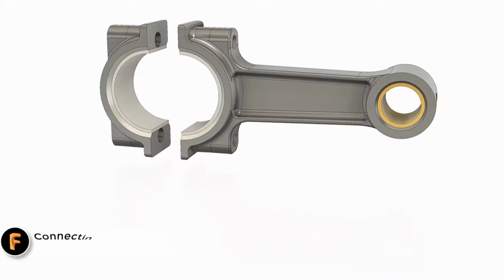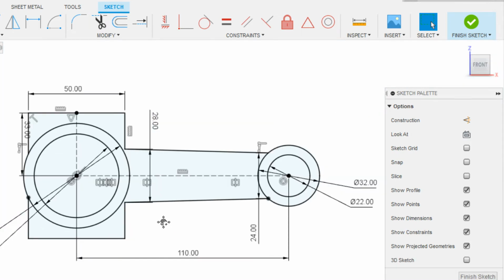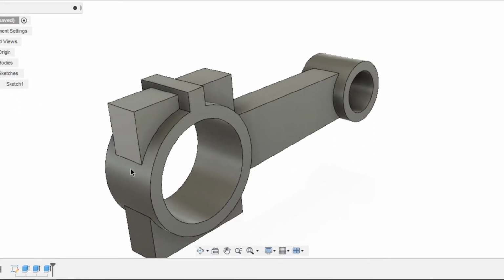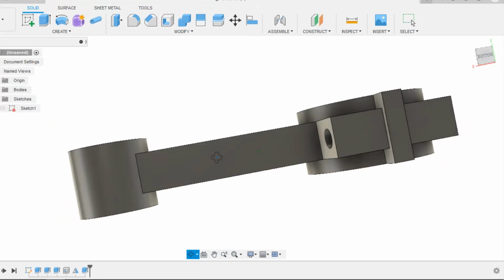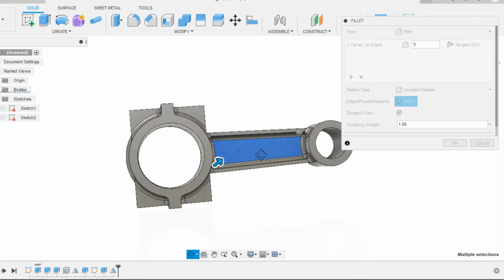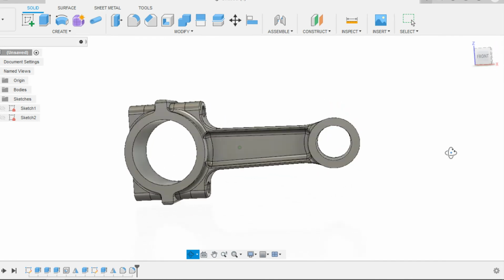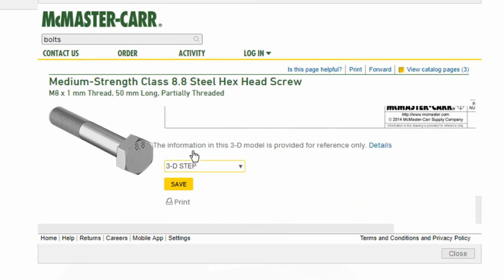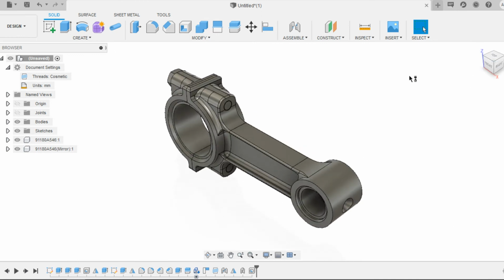FUSION 360 | CONNECTING ROD 3D MODELING | TUTORIAL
Connecting the Rod in an internal combustion engine converts linear to rotary motion.
In this video, we have shown how you can model the assembly.

Timestamp:
00:00 Intro
00:11 Sketching- Connecting Rod Profile
03:30 Extrude- Big & Small End
04:04 Extrude- Web
04:30 Sketching- Rib1
06:05 Extrude- Rib1
06:35 Hole1
07:50 Mirror- Rib1 & Hole
08:53 Sketching- Rib2
09:22 Extrude- Rib2
09:54 Sketching- Boss
10:38 Extrude cut- Boss cut
10:54 Mirror- Boss cut
11:20 Fillets1
15:45 Fillets2
16:34 Sketching- CR Bush
17:00 Chamfer
17:30 Sketching- CR Bearing
17:48 Extrude- CR bush & Bearing
18:20 Split
18:46 Importing Bolts from McMaster Carr Component
20:00 Threading
20:58 Assembly- Joint
21:28 Mirror- Bolt
21:48 Assembly- joint2
22:10 Hole2
22:55 End

Fusion360 is getting more advanced in generative design getting new features, adapting new technologies and much more. We've got you covered. By the end you'll get familiarize with Creating generative study, filtering the outcomes, simplifying and validating the design you've exported.

Design Your own custom bearing and use it right away in your assemblies. We've included all the assets you need to create. No need to bother about any other things such as dimensions, formulas etc.,

Wanna save your time for filleting the parts, here's a quick tip for you to ease your workflow while smoothing the sharp edges.

You may have designed mesh/web in your parts by creating sketch, then selecting the profile and then extruding. Fusion has special functionality especially for creating those.

You might be using many sketches in your design for creating a part. But, do you know that we can create the entire part using one sketch. Here's a process how you can do  with ease.

If you are a CAM enthusiast, here's a tip for you to ease your workflow using 4th axis machining

You might have exported the animation of your model with white or blue environment around it. What if we can animate with custom environment. Trust me this is going to be amazing 😃

After importing the canvas and tracing the sketch, when you finish it. You might have observed that the sketch is not exact but don't do it again. You'll get the same error. Here's how you can fix the error.

Are you new to fusion360? Don't worry we'll walk you from basic. Watch this video to  familiarize with user interface.

Start your first model with simple tutorial. In this we're gonna design a universal joint

Do you wanna know some basic stuff about generative design? Don't worry we've got it covered for you. In this video we're gonna generate the design for a brake pedal.

Learn the power of sculpting 1Min everyday.
By the end of series you'll be designing a wheel.

Do you know a car having 1:1 i.e., power to weight ratio. In this video we're gonna design that using sculpting.

Do you know the game NFS? Probably you have. In this video we're gonna design the most wanted car i.e., BMW M3 GTR

Formula cars are meant for racing. If you are a racing enthusiast and interested in designing your own custom car. You got to check this out.